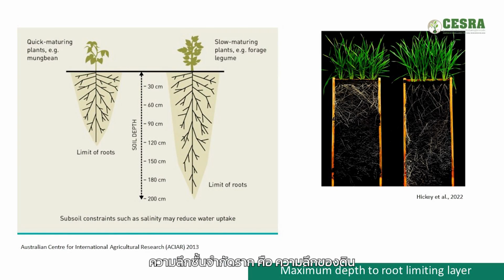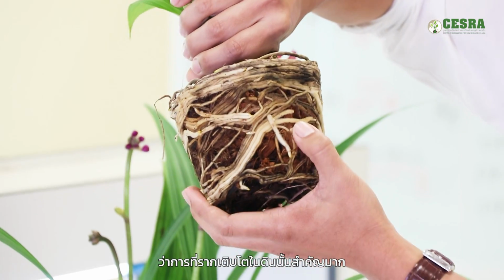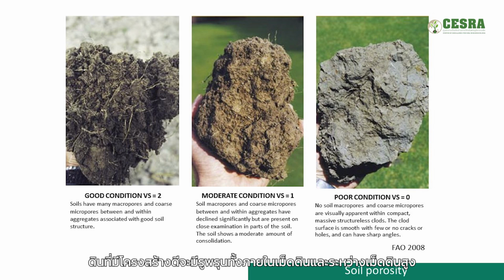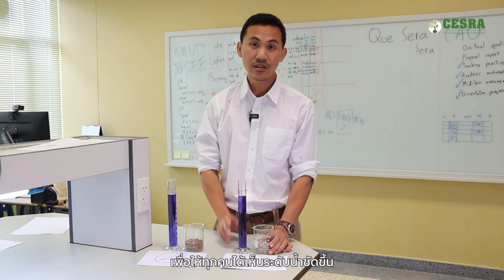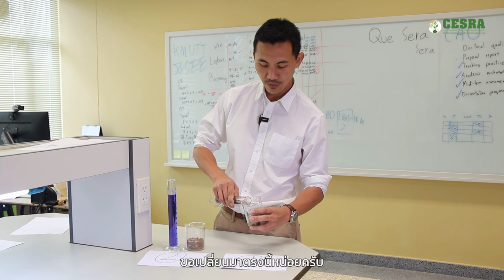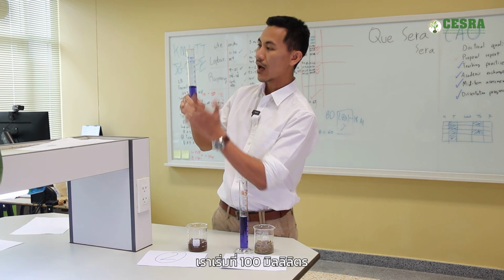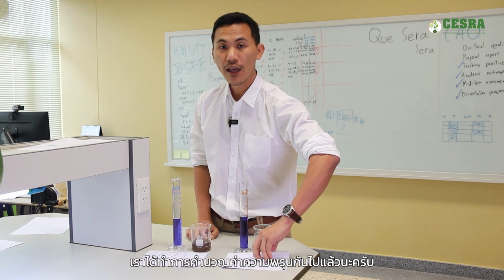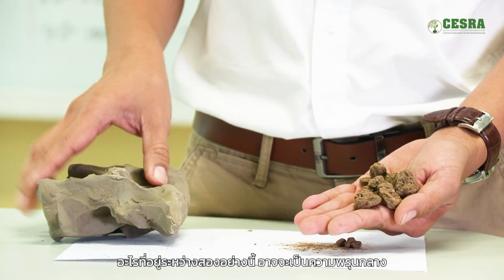04 Simplified Techniques for Diagnosis Soil Physical Quality